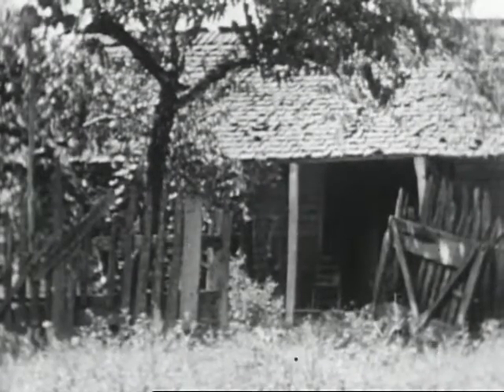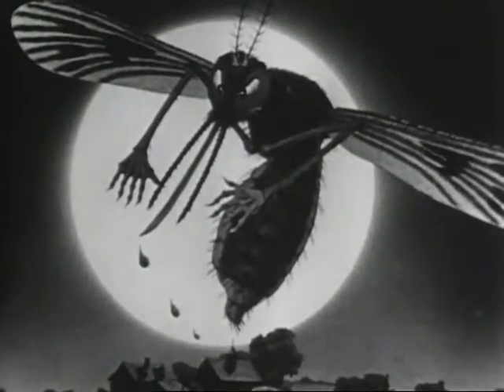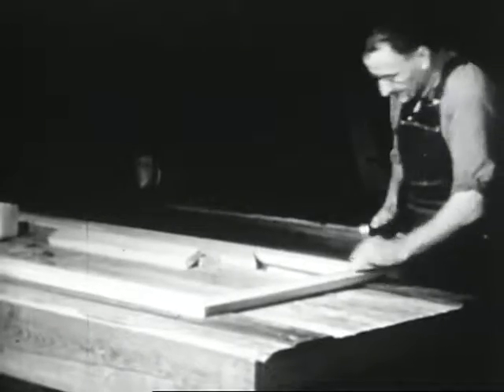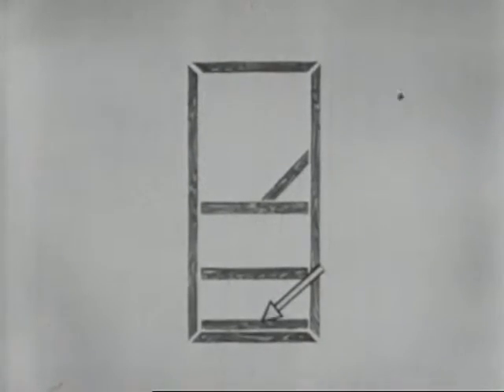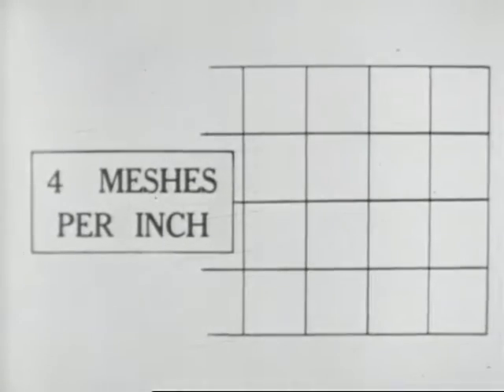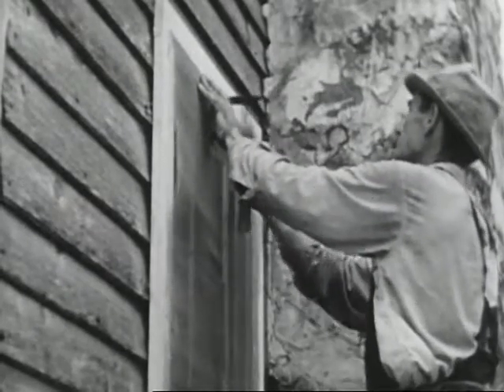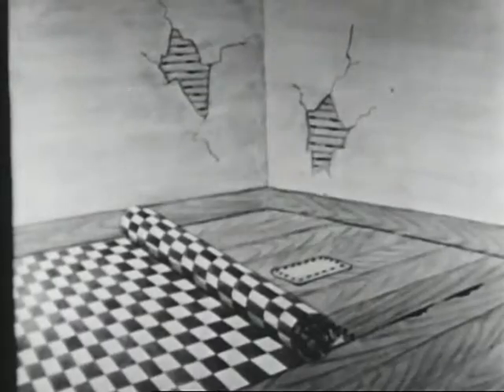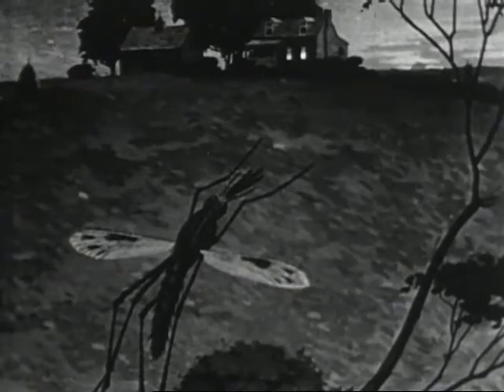2011.240 Mosquito Proofing for Malaria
raining Film
Malaria prevention techniques

TRT 10:00

Much of the material used in this film has been supplied through the courtesy of the Tennessee Valley Authority.
Produced by the Office of Malaria Control in War Areas, Atlanta, Georgia.

An audio commentary explains that mosquito proofing is closing all the cracks, holes, and openings in a building so that the malaria-carrying quadrimaculatus mosquito is kept out. The audio commentary provides a detailed explanation of how this is done. This film shows men unloading screens, nailing screens on doors and windows, boarding up fireplaces, and constructing screens in shops. The film also uses sketches to explain instructions. A sketch of a room is used to illustrate problems and animations of fireplace closing and crack filling overlaid. The film also uses animated arrows to point out specifics in a diagram of the wood plan for a screen door and illustrations of 16 and 4 mesh per inch screen. The film also includes views of housing, swamps, mosquito illustrations, a man on a porch smoking with mother and child walking by, children in a house, a baby, and a sick child.